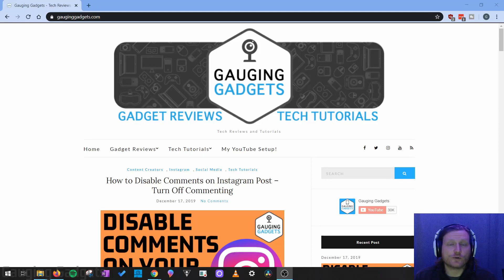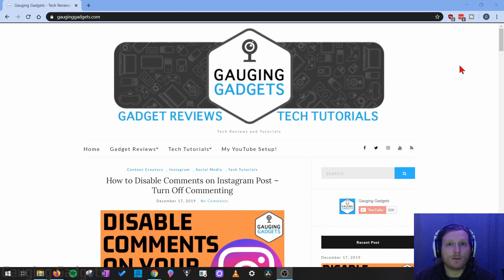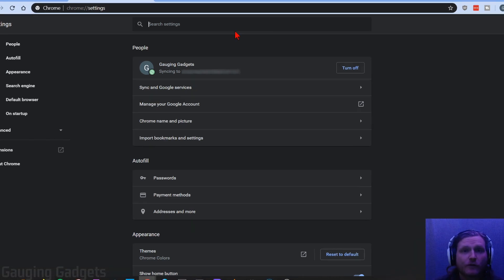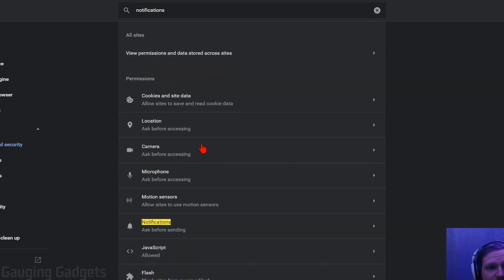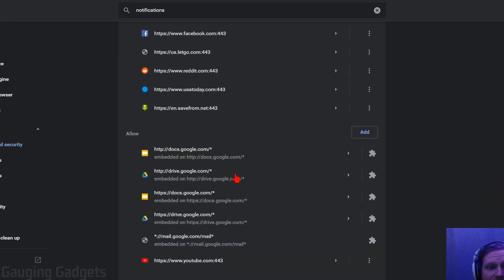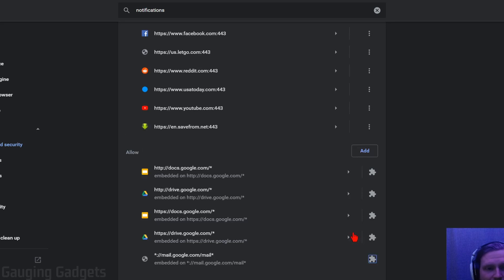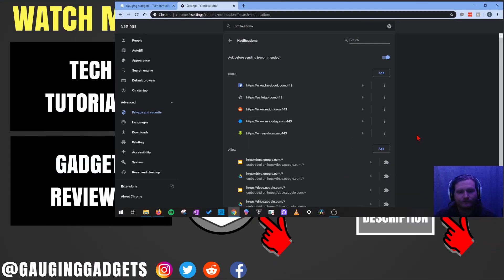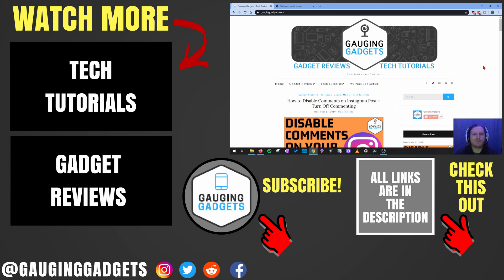How To Disable Notifications On Google Chrome - Turn Off Notifications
How To Disable Notifications On Google Chrome? In this tutorial, I show you how to turn off or disable notifications in Google Chrome. This can help stop annoying pop up notifications from sites like Facebook, YouTube, Twitter, Reddit, or any other website.

This Google Chrome tutorial will turn off and stop notifications on all devices running chrome including Chromebook, Macbook, Windows 10 PC or Laptops.

Follow the steps below to turn off Google Chrome notifications:
1. Open Google Chrome and select the 3 dots located in the top right of Chrome to open the menu.
2. In the menu select Settings.
3. In the Settings search Notifications.
4. When the search results are displayed select Site Settings, then Notifications.
5. Once Notifications opens, find any unwanted notifications under Allow.
6. To remove them simply select the 3 dots next to the unwanted notification, and select Remove.